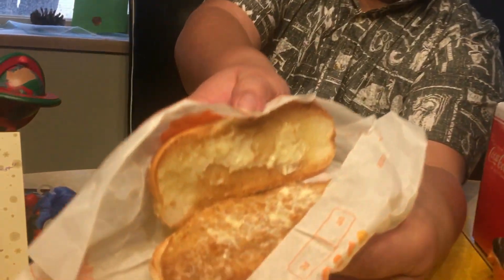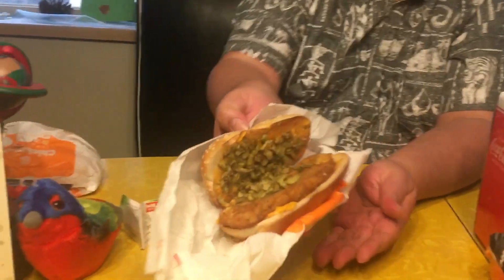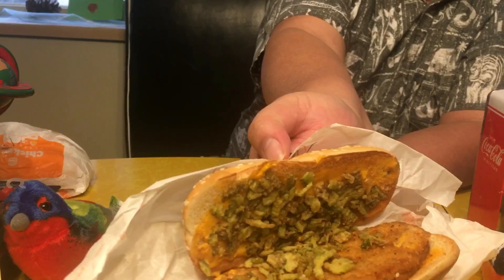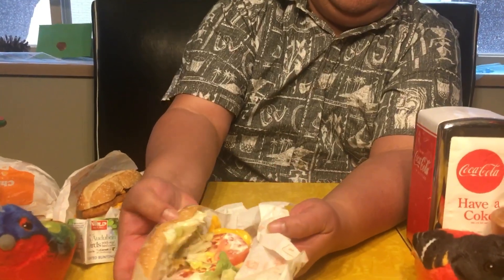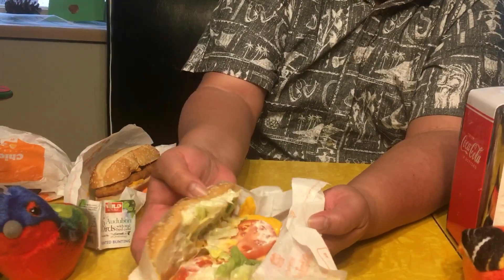Burger Kings American Chicken Sandwich and Mexican Chicken Sandwich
foodreview foodie burgerking limitedtimeoffer Testing out two of Burger Kings newest limited time sandwiches